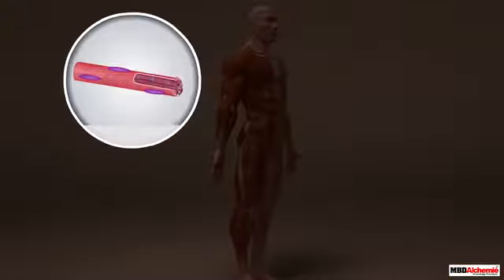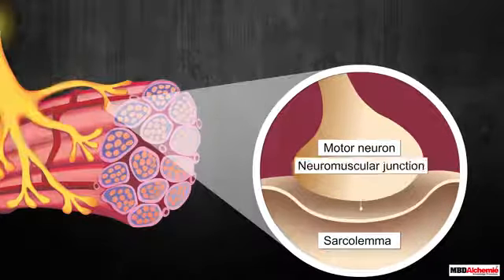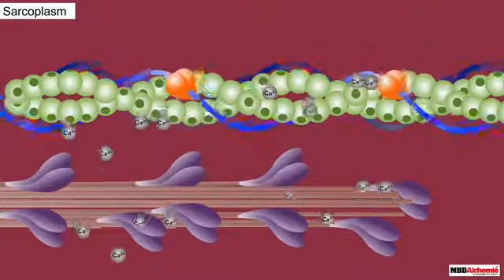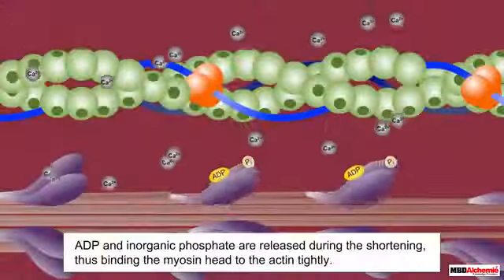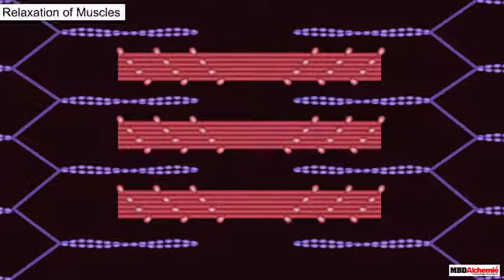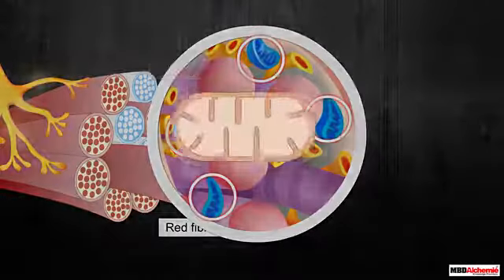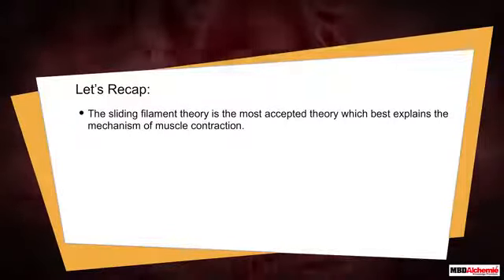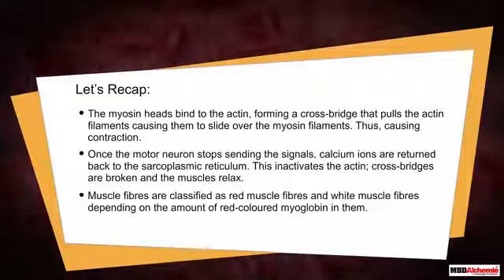Mechanism of Muscle Contraction muscles Contraction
Mechanism of Muscles Contraction 💪